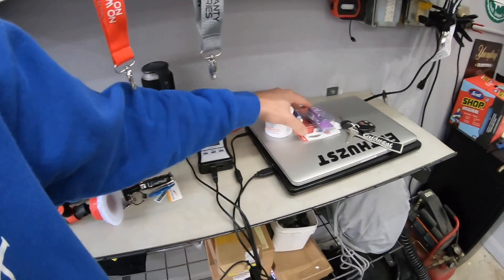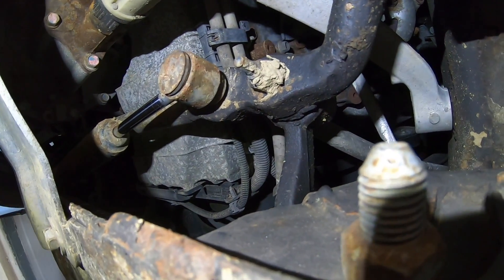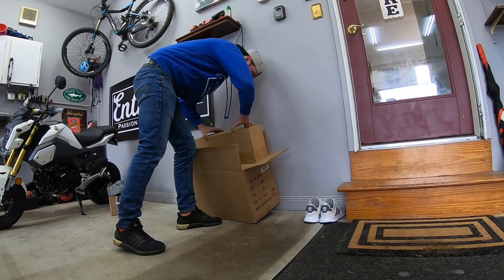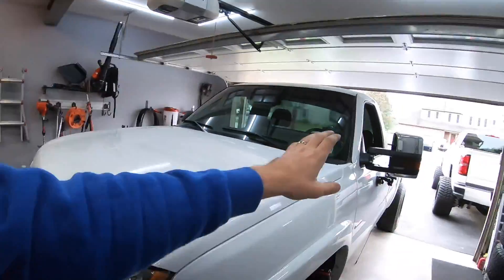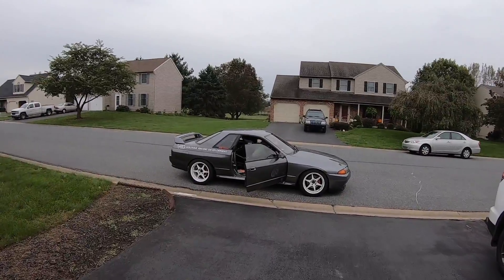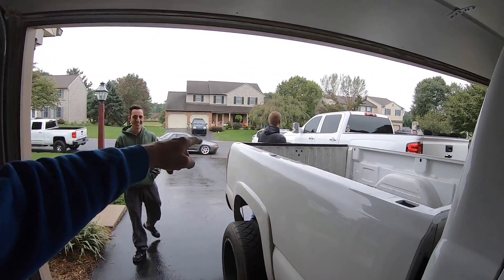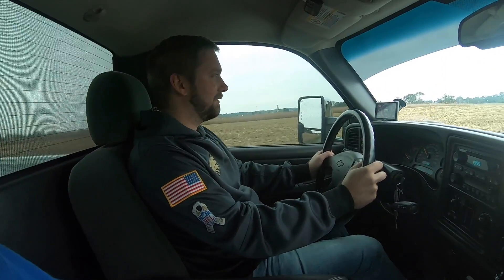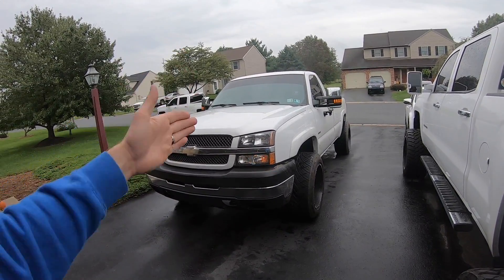THE MINIMAX IS BROKEN! *TERRIBLE Choice!*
Lime Ridge Auto (Seriously.. Go Check Them Out!)